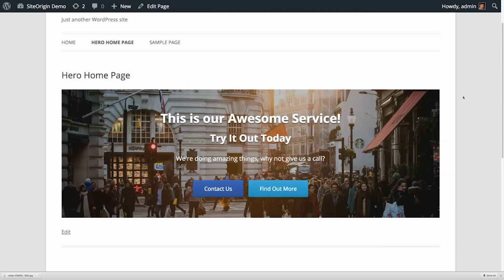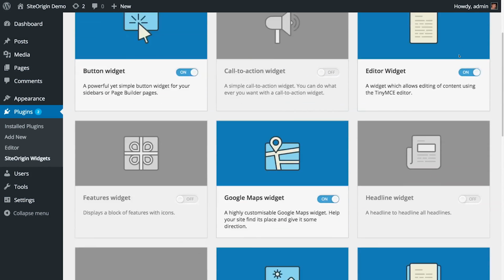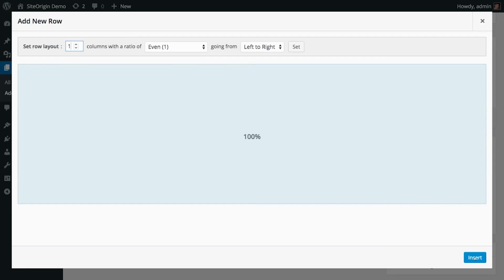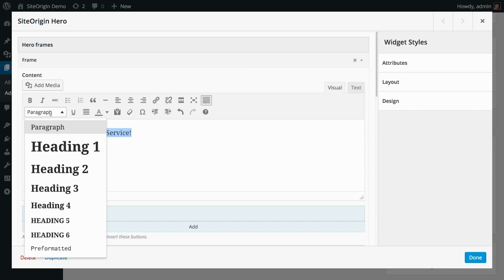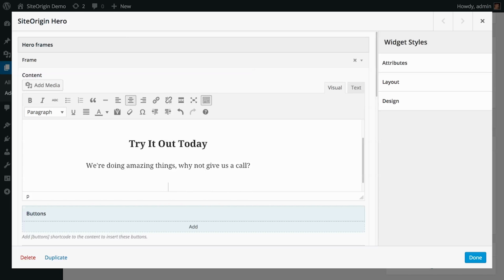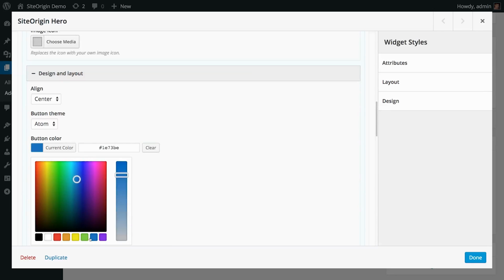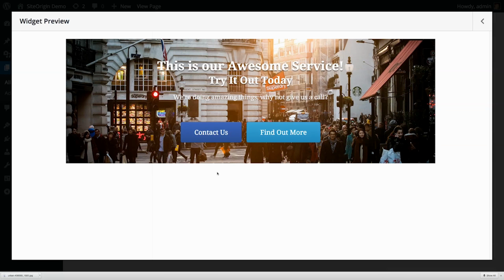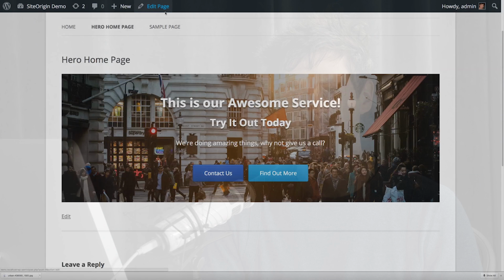Hero Image Widget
A guide to adding a hero image to your WordPress website. All done using our free plugin - SiteOrigin Widgets Bundle.